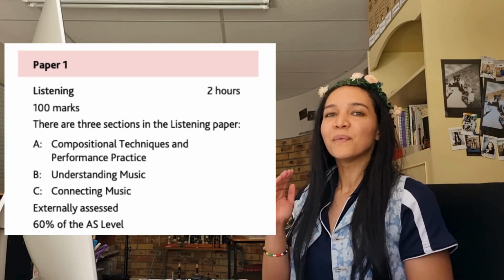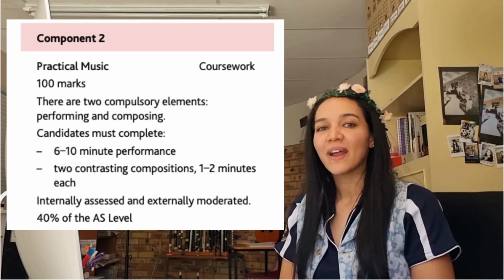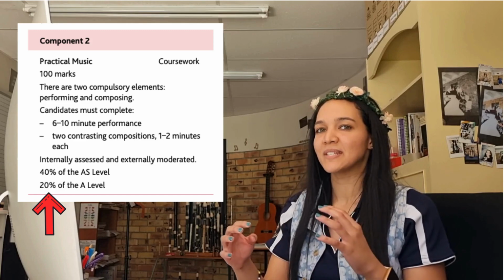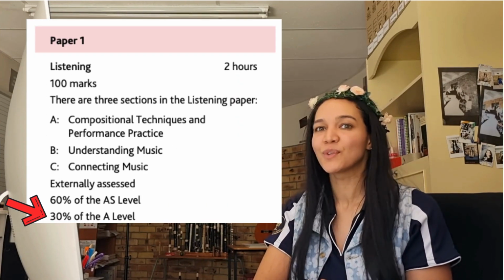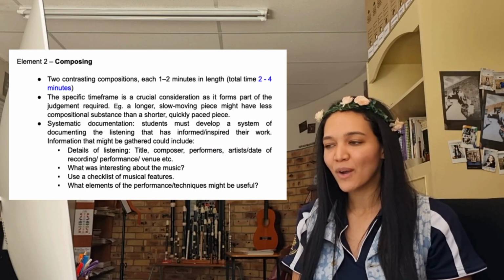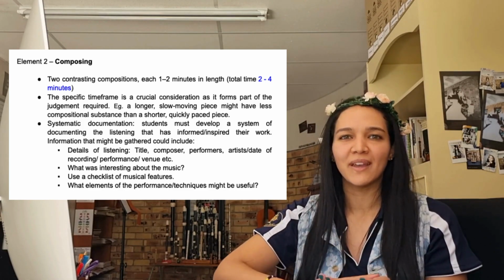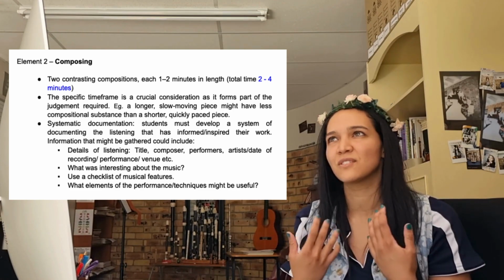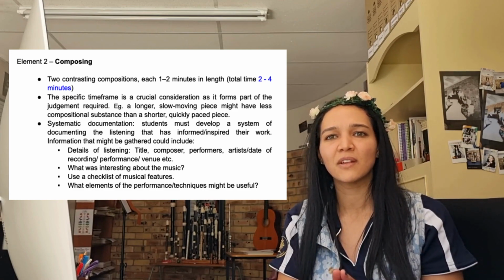Cambridge AS-Level Music 2024